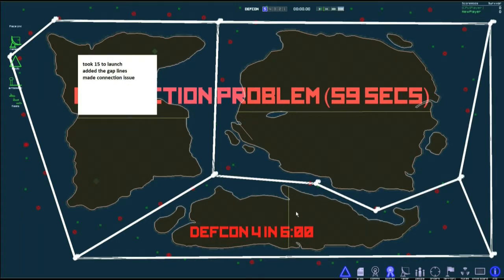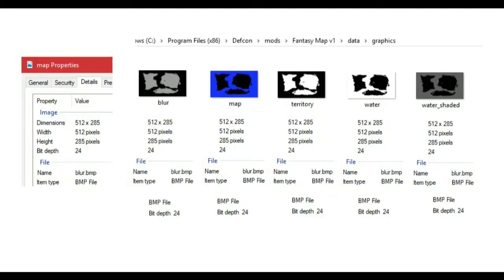Defcon Custom Map Travel Nodes Progression